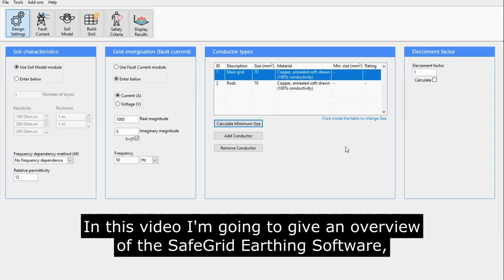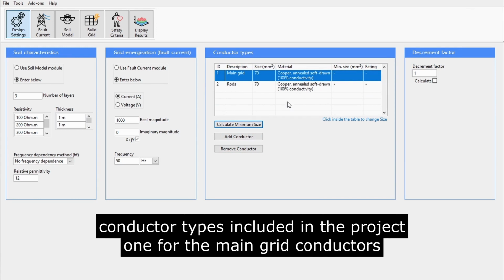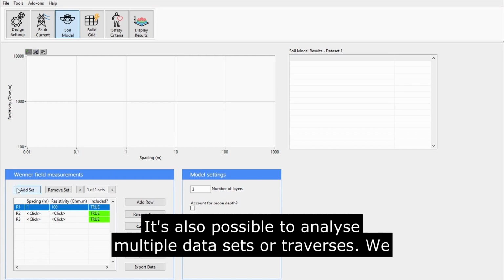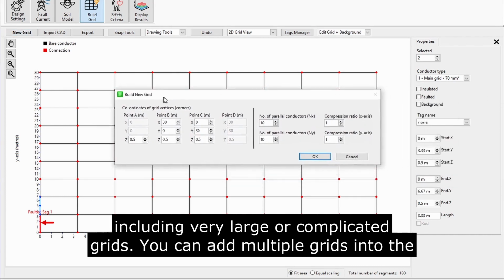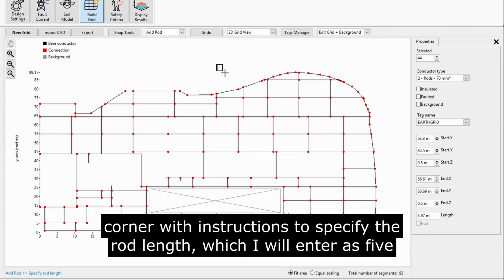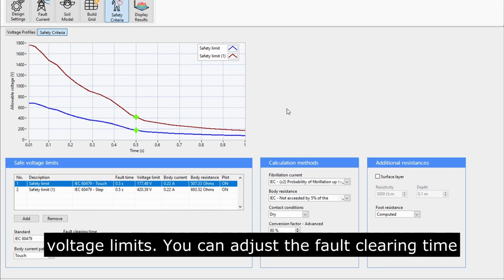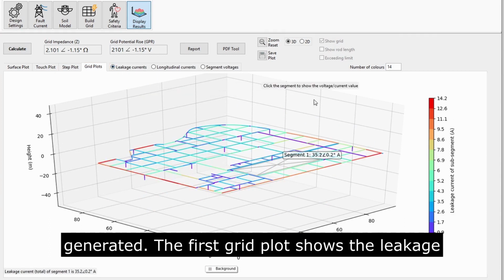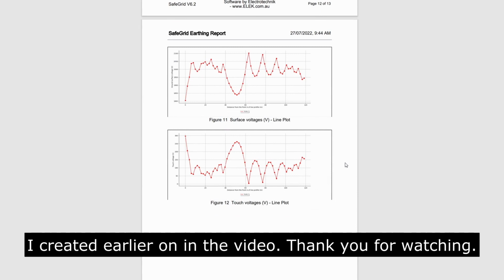Overview of SafeGrid Earthing Software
SafeGrid Earthing Software - Multilayer finite element-based earthing and grounding system calculations to IEC/IEEE/EN safety standards.

0:00 - Introduction - What is SafeGrid
0:18 - User Interface
0:27 - SafeGrid Earthing Design Process
1:16 - Design Settings
1:36 - Design Settings - Soil characteristics
2:24 - Design Settings - Grid energisation (earth fault current)
3:18 - Design Settings - Conductor types
4:02 - Design Settings - Decrement Factor
4:14 - Fault Current module (for Split Factor calculations)
6:50 - Soil Model module
7:30 - Soil Model - Import measurements from spreadsheet file
7:30 - Soil Model - Set the number of soil layers
8:16 - Soil Model - Analysing the soil resistivity model
10:20 - Build Grid module
11:10 - Build Grid - Importing grids from AutoCAD
12:00 - Build Grid - 3D grid model of a wind turbine foundation
12:45 - Build Grid - Earthing grid model for a solar farm example
13:11 - Build Grid - Substation earth grid model
14:30 - Build Grid - Adding Rods to the earth grid model
15:43 - Safety Criteria module
16:43 - Safety Criteria - Spacing between voltage points
17:46 - Safety Criteria - Calculating touch and step voltage limits
20:07 - Display Results module
20:54 - Display Results - Surface, Touch and Step voltage plots
20:48 - Display Results - Grid plots for leakage currents, longitudinal currents and segment voltages
23:20 - Display Results - Assessing touch voltage safety limits
23:53 - Display Results - Detailed PDF and Word reports

SafeGrid can calculate earth grid resistance, grid potential rise, touch and step voltages. Soil resistivity model from field measurements. Fault current distribution calculations. Lightning protection calculations based on the rolling sphere method, plus much more.

For guidance on how to model lightning currents in the frequency-domain visit the following webpage